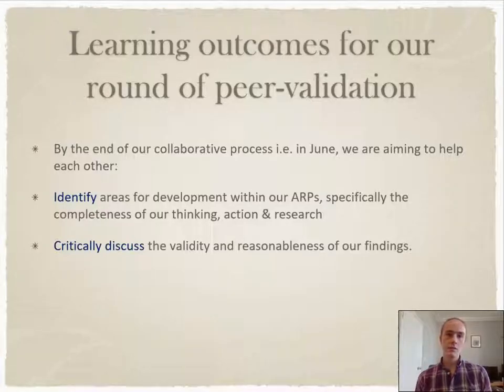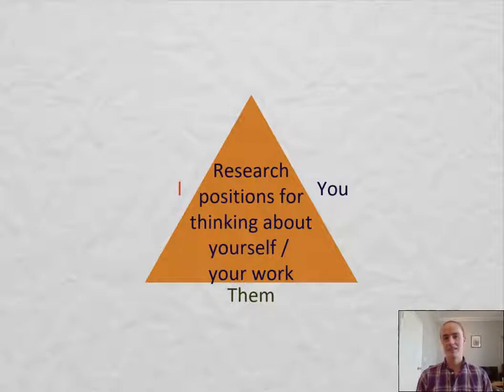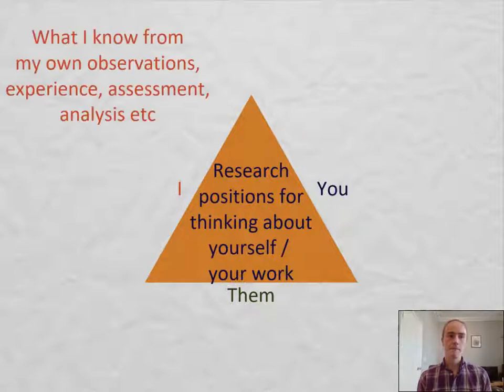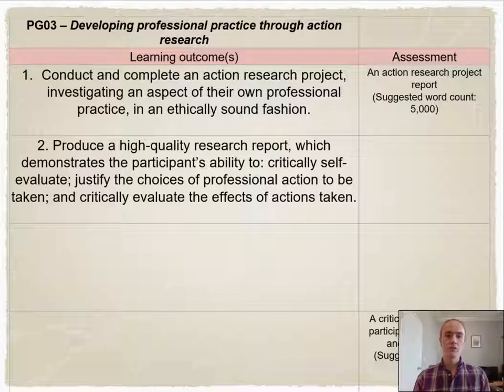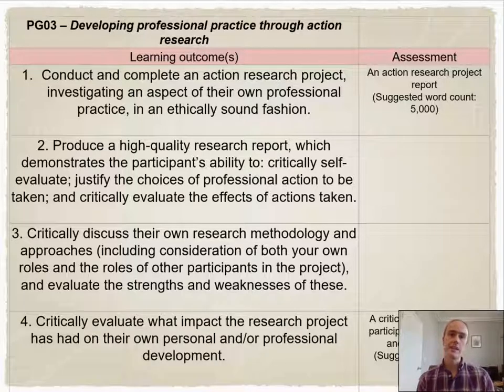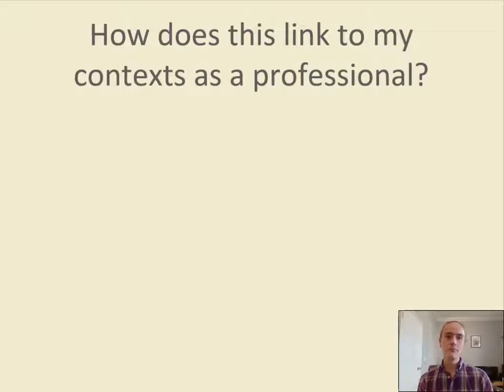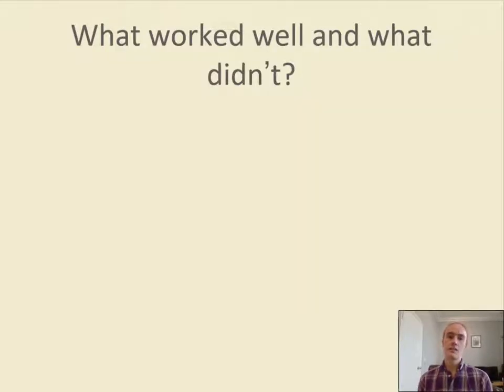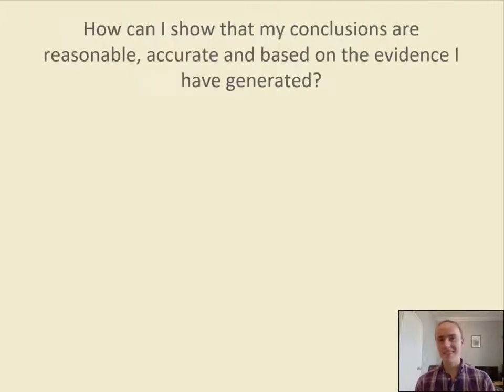Peer-validation part 2. Creating your validation presentation